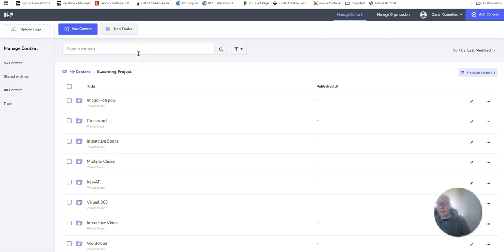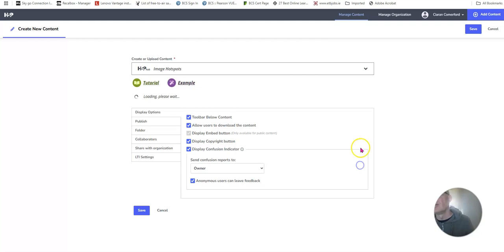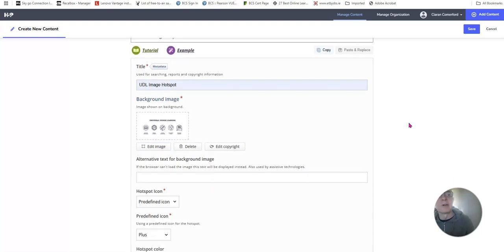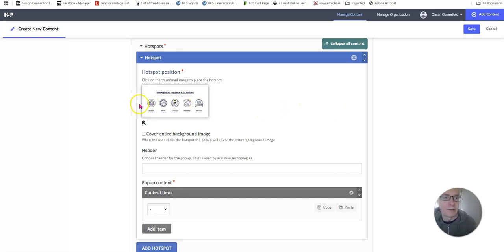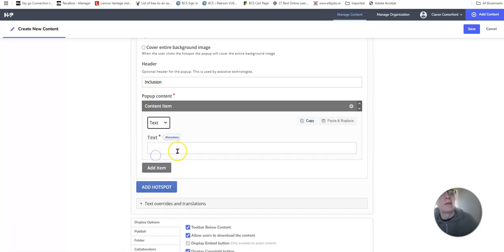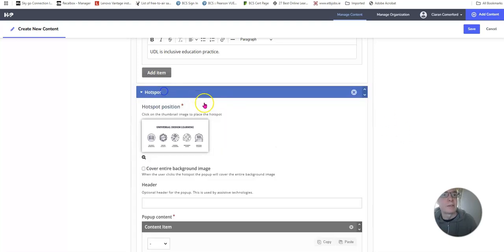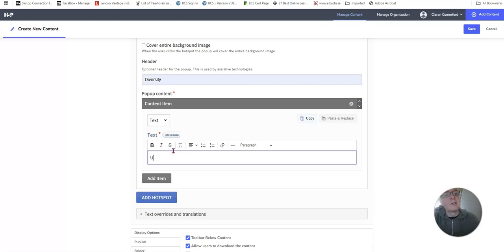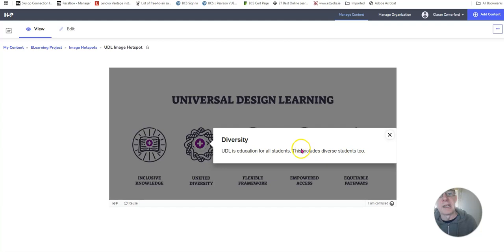Image Hotspots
This video shows how to use Image Hotspots in H5P.